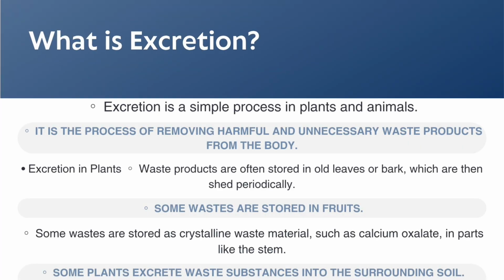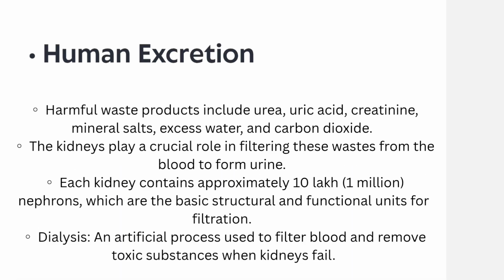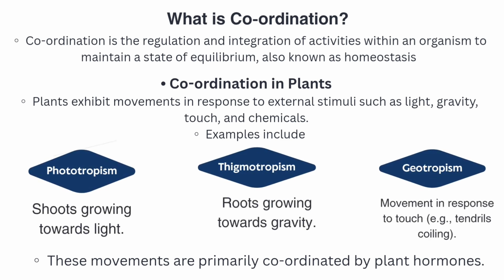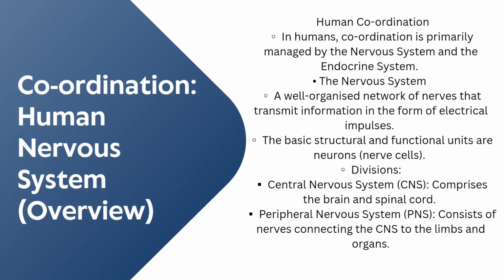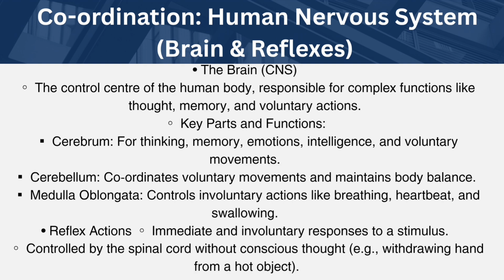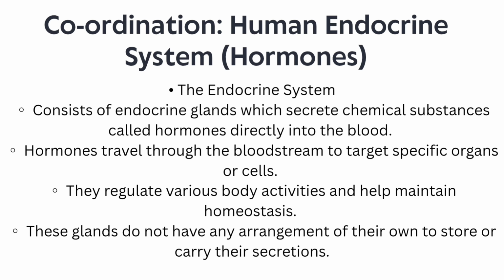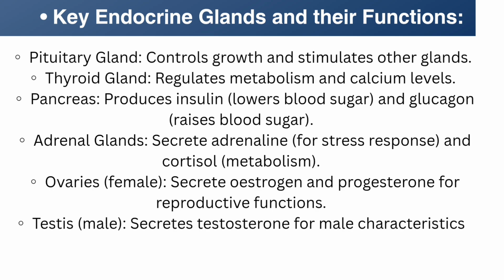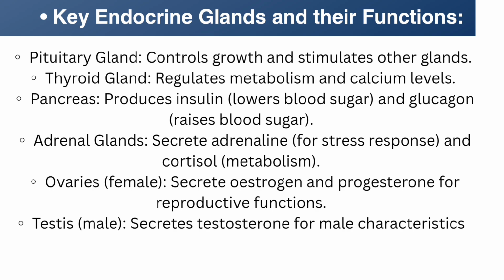15. Life Processes in Living Organisms | Science and Technology | Class :- 9th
📘 Class 9 Science | Chapter 15: Life Processes in Living Organisms 🌱🧬

In this video, we cover the complete lesson “Life Processes in Living Organisms” in a clear and simple way.
You’ll learn about:
✅ Transportation – How food, water, and minerals are transported in plants and humans.
✅ Excretion – How harmful waste products are removed from plants and animals.
✅ Co-ordination – How plants and humans respond and maintain balance using the nervous system, endocrine system, and plant hormones.

This lesson helps you understand important concepts with examples like:
🔹 Transpiration and translocation in plants
🔹 Structure and role of nephrons and kidneys in humans
🔹 Reflex actions and the role of the brain
🔹 Movements in plants like phototropism and thigmotropism
🔹 Functions of hormones like auxins, gibberellins, and key glands like thyroid and pituitary

✨ Perfect for quick revision, exam preparation, and clearing concepts!